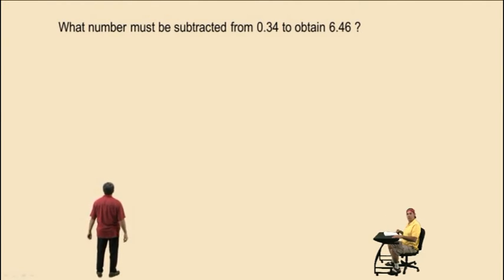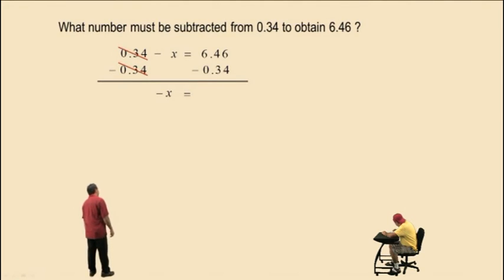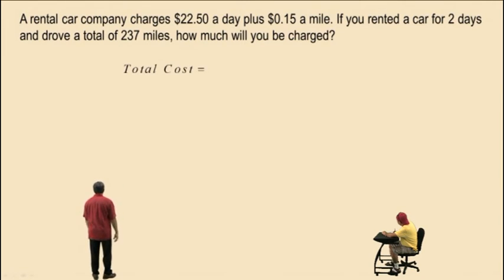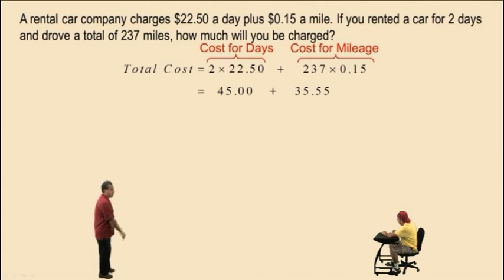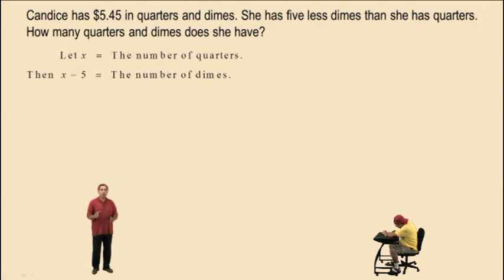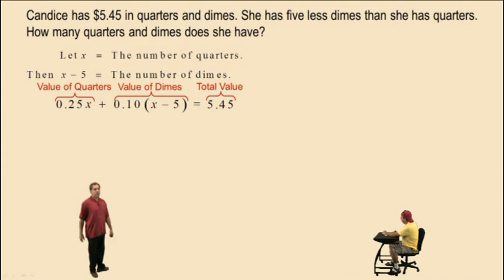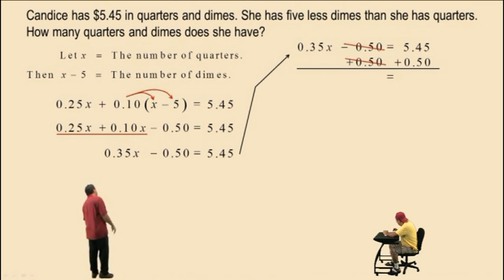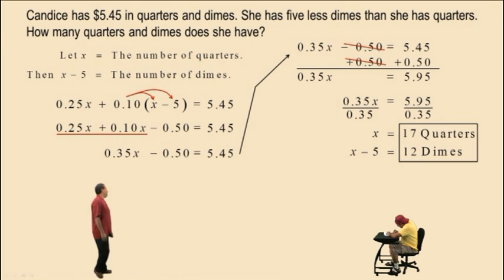Applications with Decimals